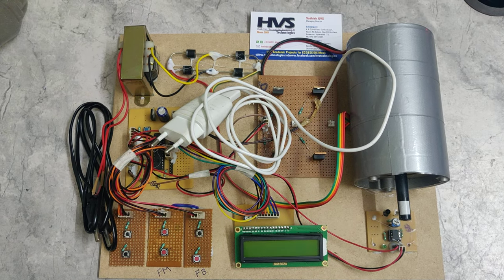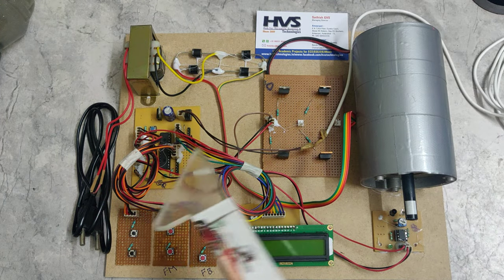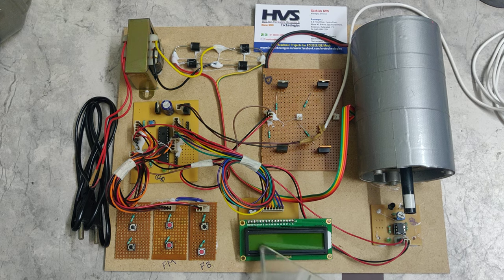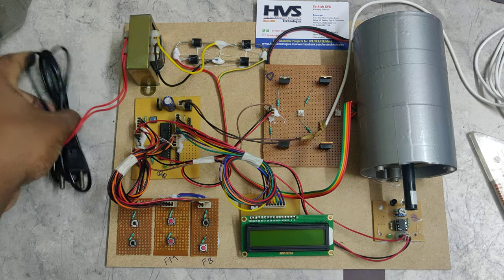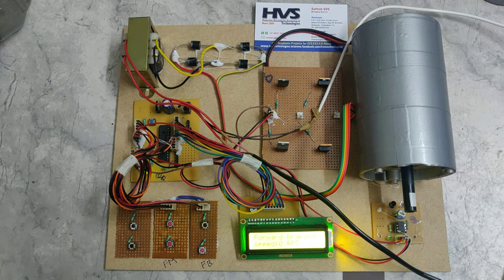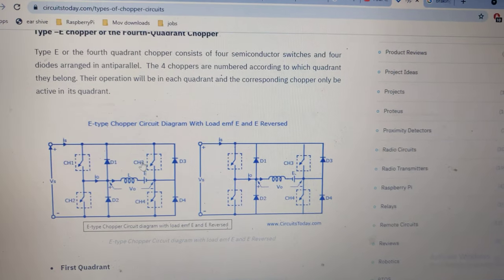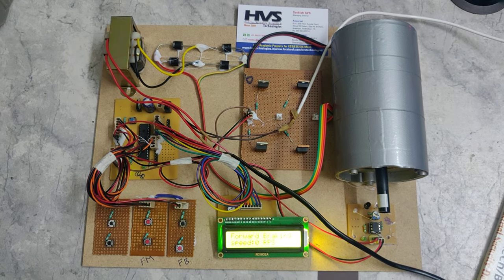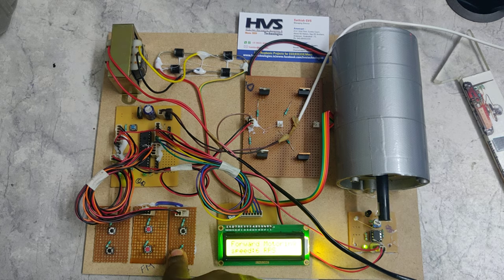Four quadrant DC chopper - TYPE B Chopper